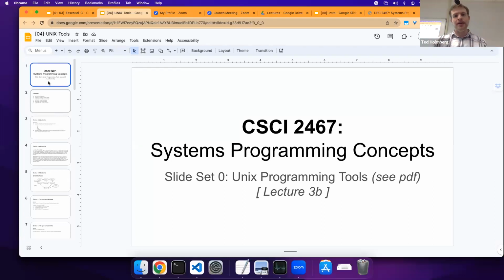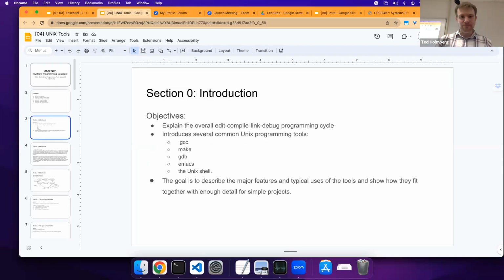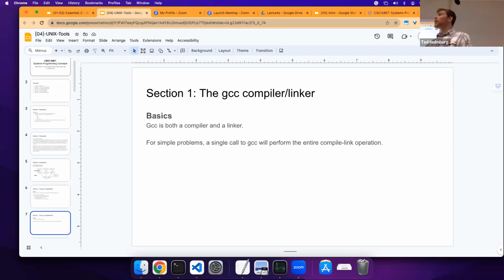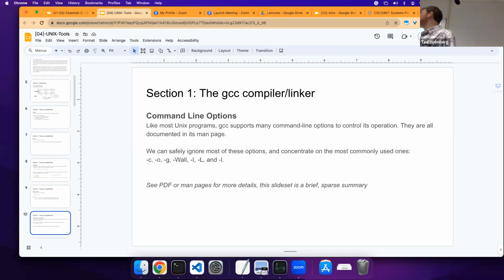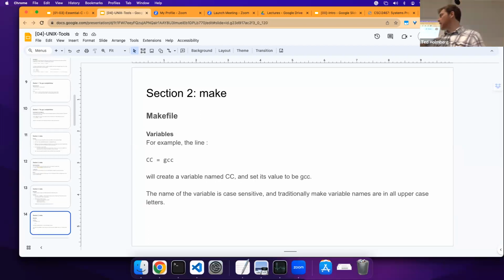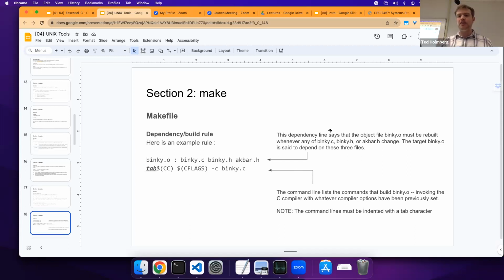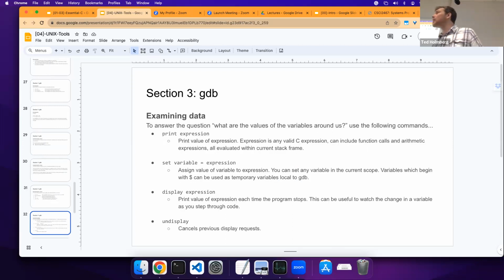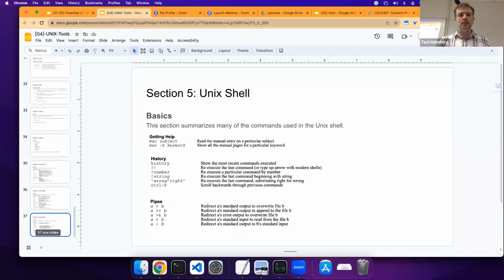CSCI2467 - Lecture 03B: Unix Tools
Lecture 03B. Unix Tools

Overview:
- Section 0: Introduction
- Section 1: GCC Compiler/Linker
- Section 2: Make Utiliity
- Section 3: GDB Debugger
- Section 4: Emacs Text Editor
- Section 5: Unix Shell commands